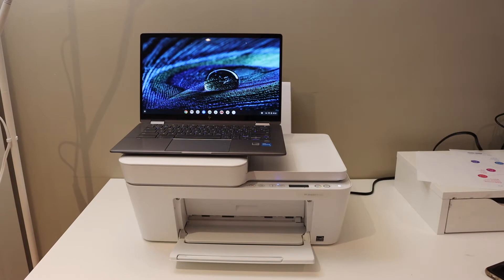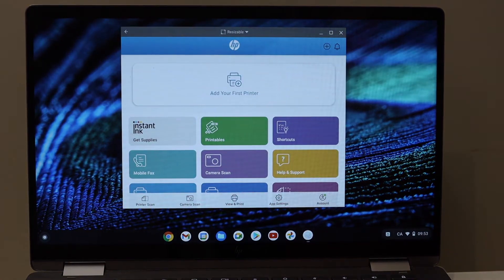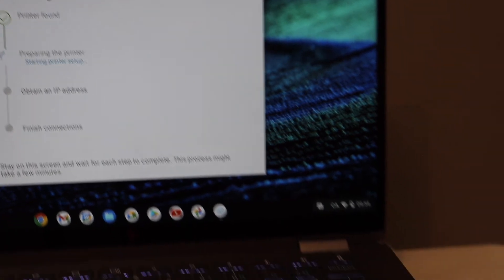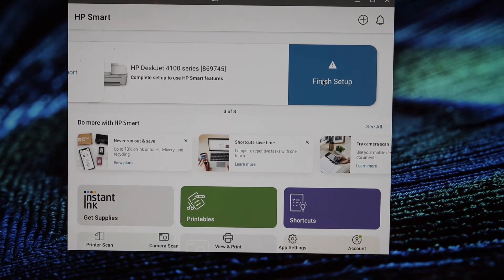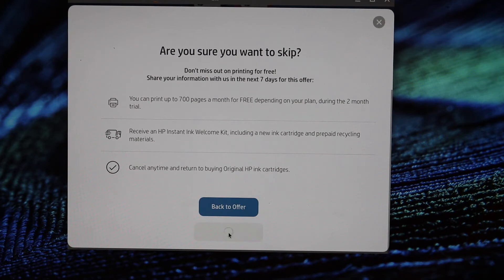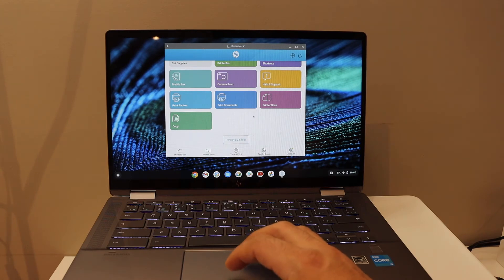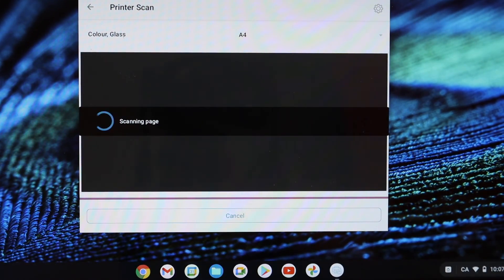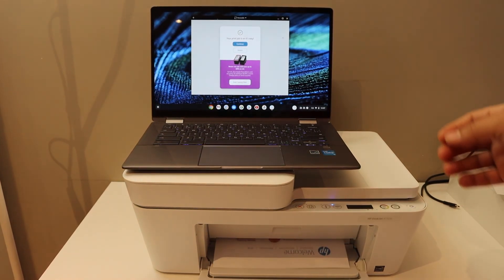HP DeskJet 4152e Setup Chromebook.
This video reviews the step-by-step method to set up your HP DeskJet  4152e All-in-one printer using Chromebook.  You learn to do WiFi Setup for wireless scanning and printing.